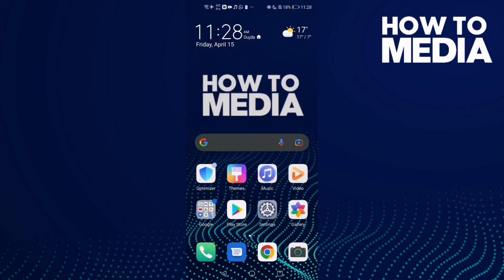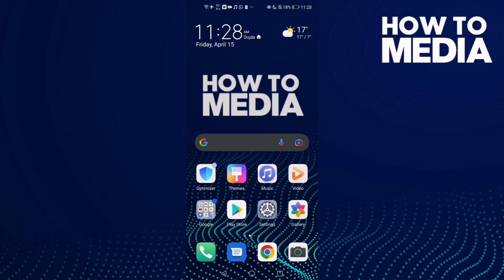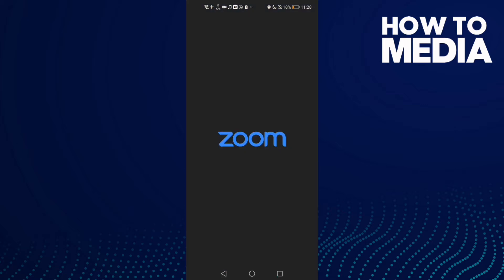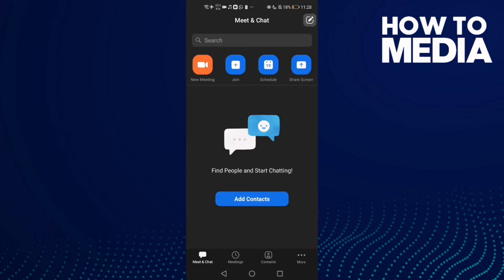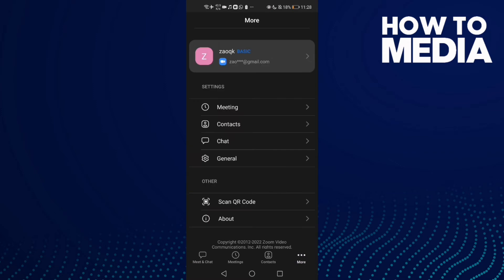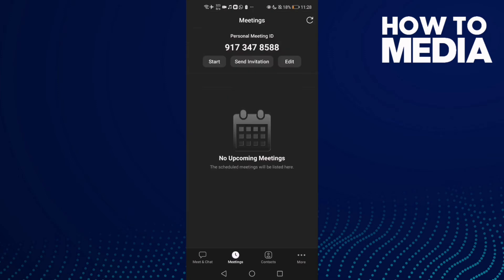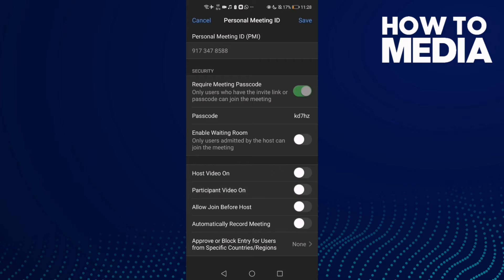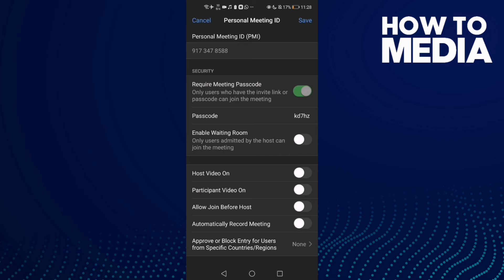How to Enable Waiting Room on Zoom Mobile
in this video we discuss :